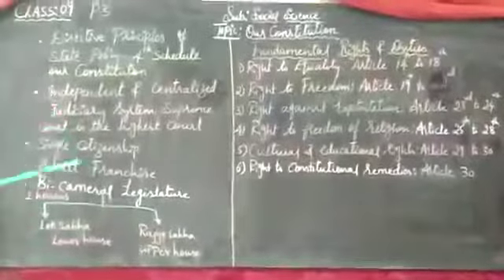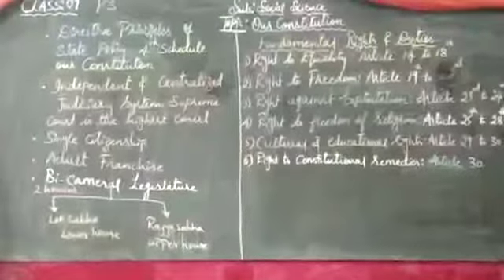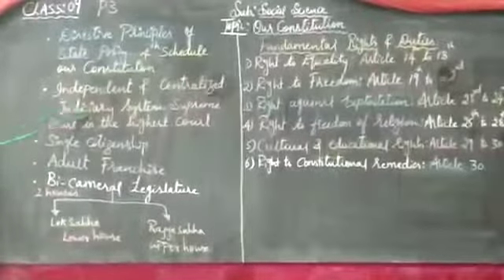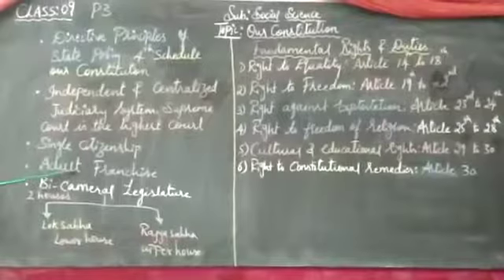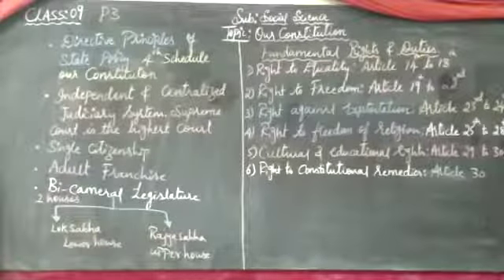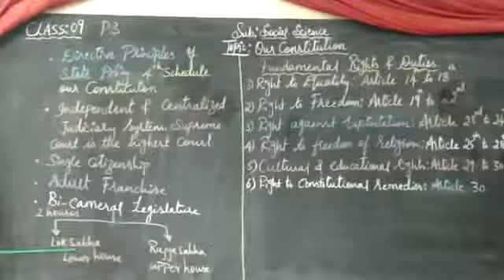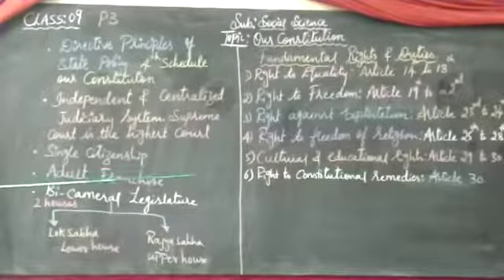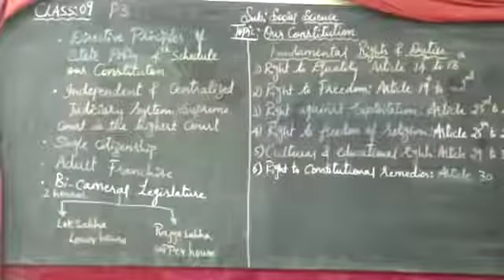STD IX, SUBJECT - SOCIAL SCIENCE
TOPIC : OUR CONSTITUTION - PART 3